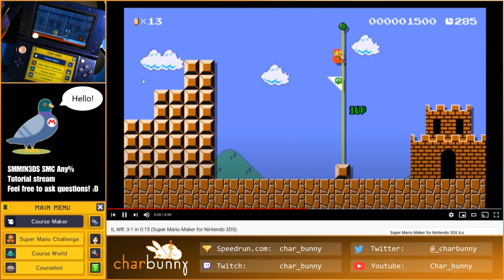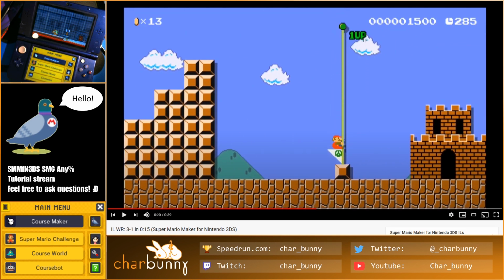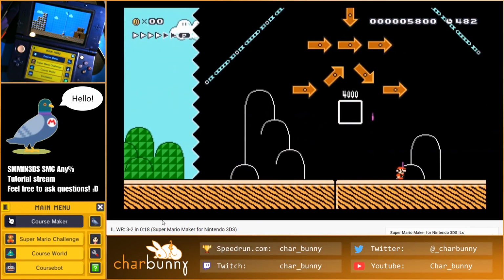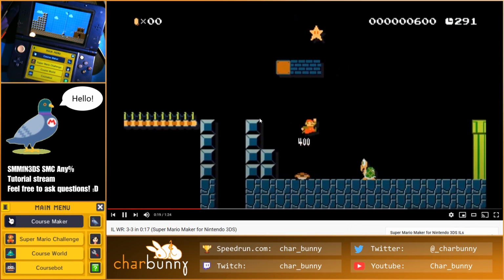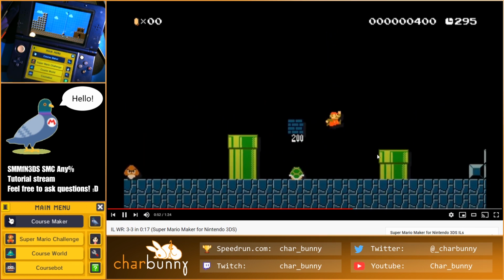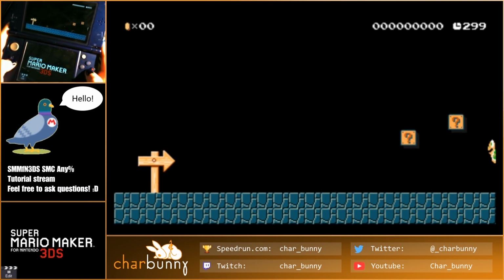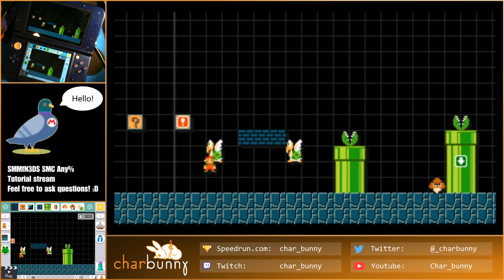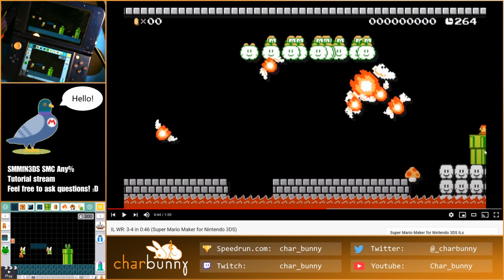SMC Any%: World 3 Speedrun Walkthrough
This is part of a walkthrough series explaining the route/tech/tips for speedrunning Super Mario Challenge Any% in Super Mario Maker for Nintendo 3DS. This is my first time doing a series like this so please let me know what you think and what questions you have about the run in the comments below :D